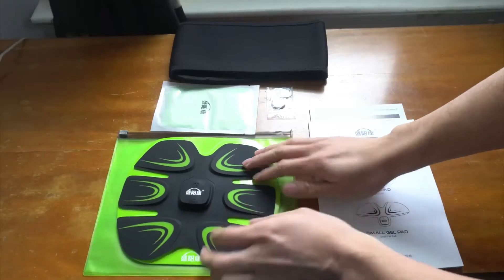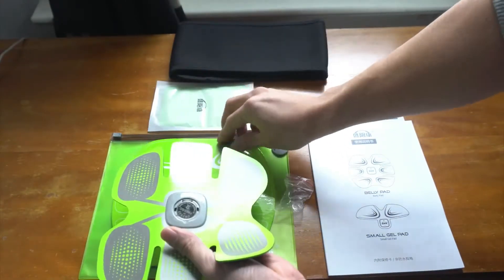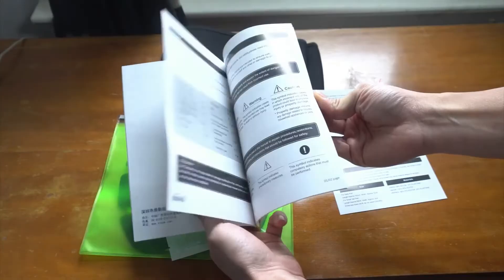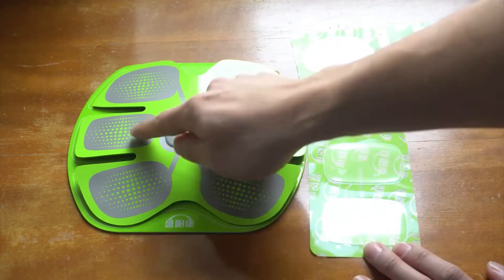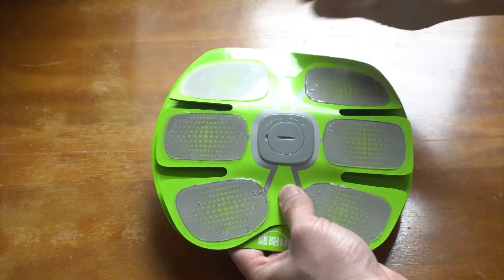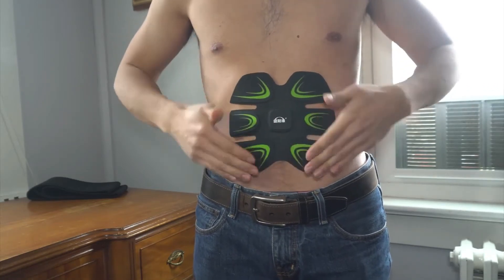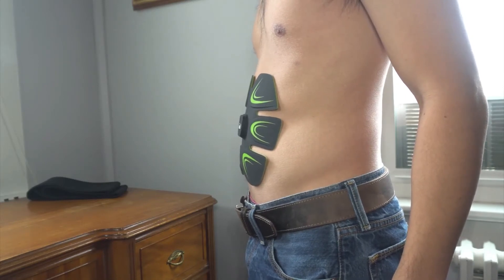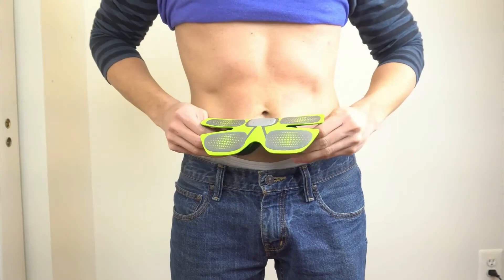Ab Stimulator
Tone And Transform Your abs